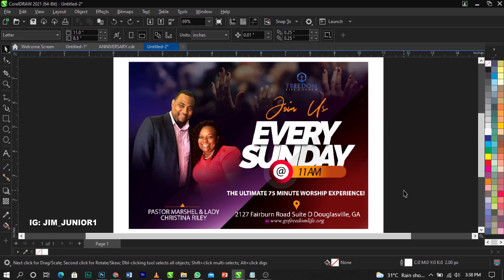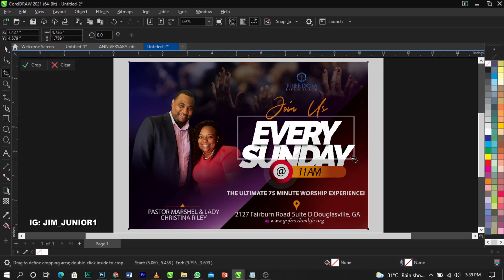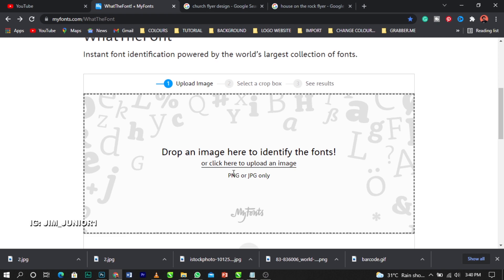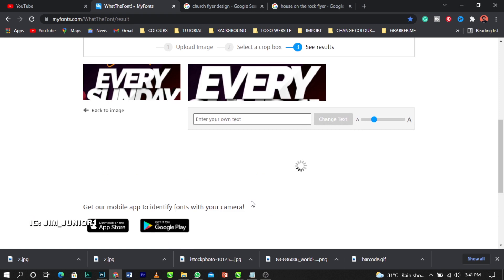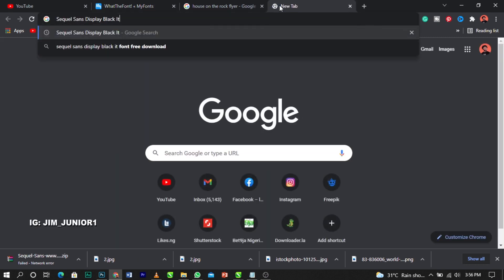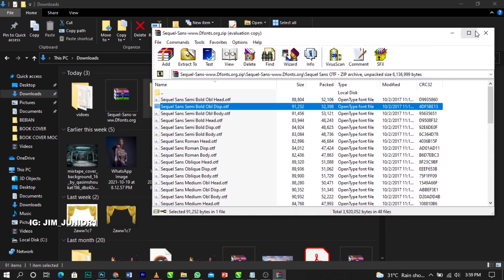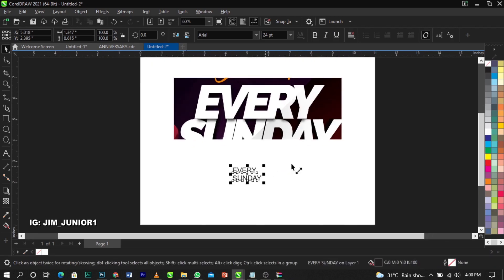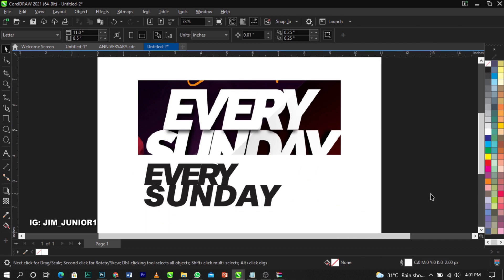How to Find any Font with Picture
This lots of questions i get most times, so in this video I will show you how to identify or find any font with image.

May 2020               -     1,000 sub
March                     -      3,000 sub
May 5th 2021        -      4,000 sub
July                         -      5,000 sub
August                   -      6,000 sub